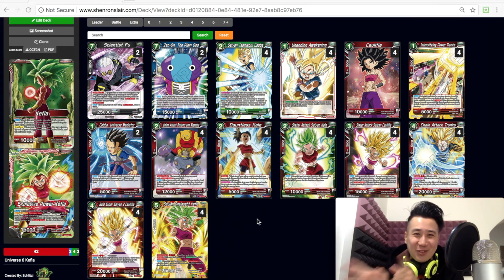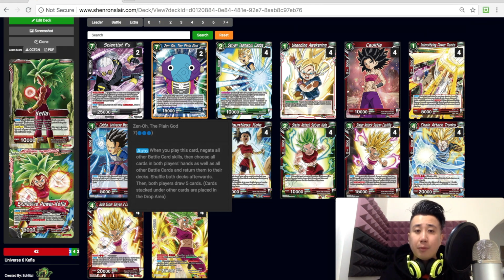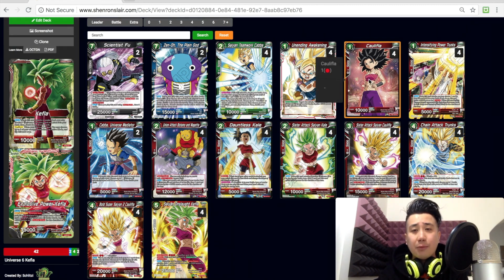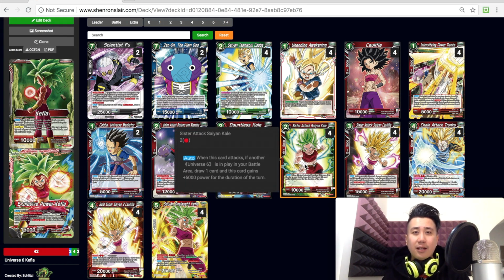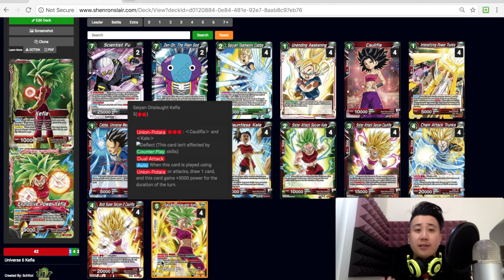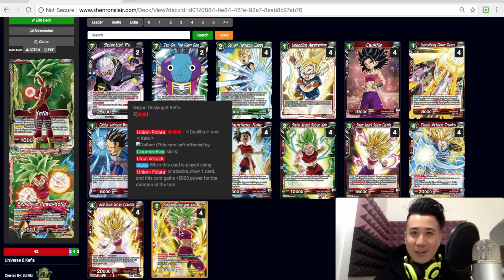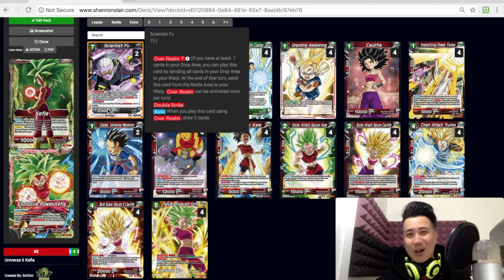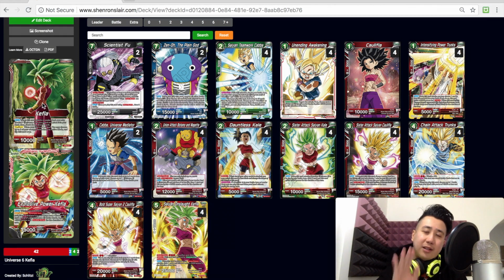Kefla Universe 6 - Deck Profile - Dragon Ball Super Card Game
Skip to Strategy: 7:11

So it took me quite some time before I am happy with this build. I always had a problem with the setup because either there were too little universe 6 cards to discard or I was unable to draw the right cards. It was too dependent on the 1 drop caulifla to make it work. Finally I am happy with this after several several test playing and changes!